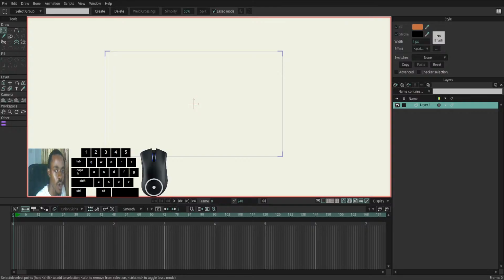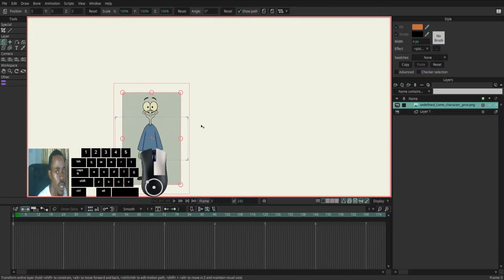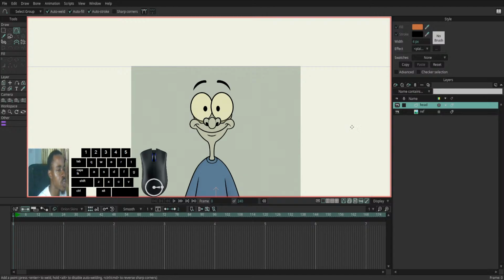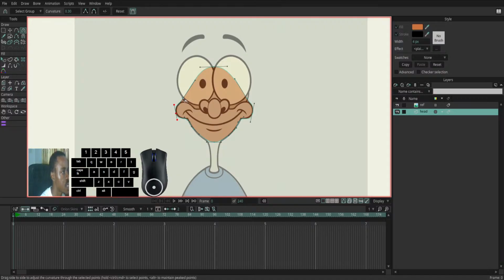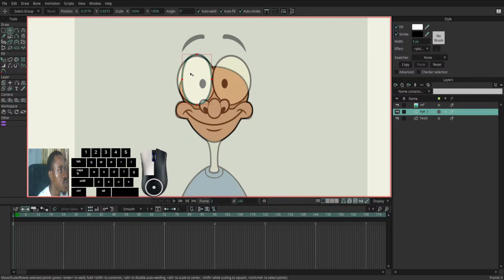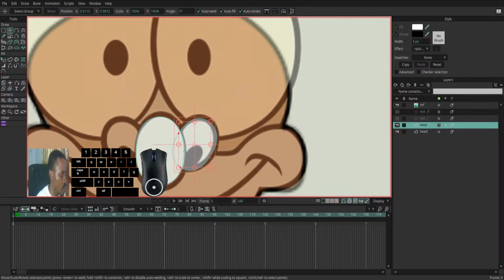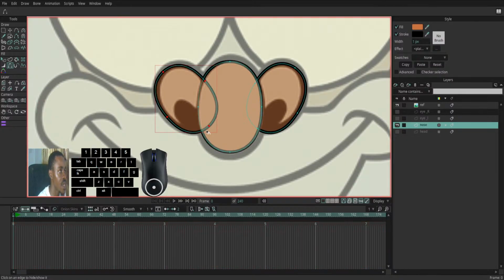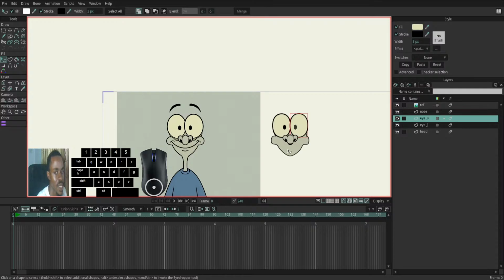how to use moho animation for beginners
Download the official app, grab project source files, and explore a growing library of free stick-figure animations (like Rico, Avenue, and many original pieces) created by Mr. Femtech. Each resource is packaged to help you learn, remix, and speed up your animation workflow — perfect for beginners, students, and fellow animators.

What you’ll find here:

Official 2DAnimiClass app — installer and install instructions.
Source project files — editable so you can open, study, and remix.
Free stick-figure animations — short clips and project files of Rico, Avenue, and original stick animations by Mr. Femtech.
Assets & extras — sound effects, sprite sheets, reference sketches, and cheat-sheets to speed up your workflow.